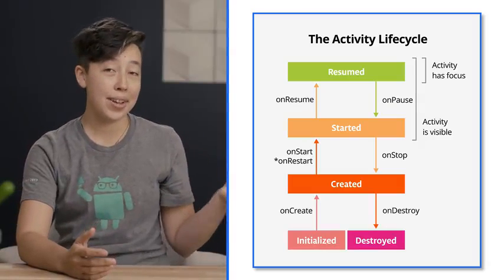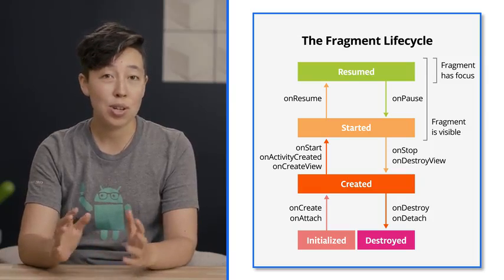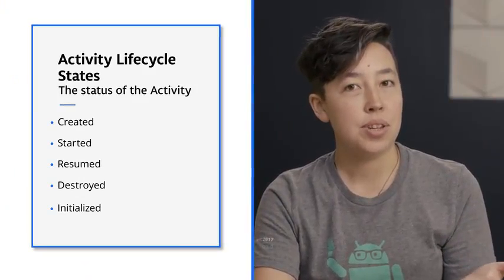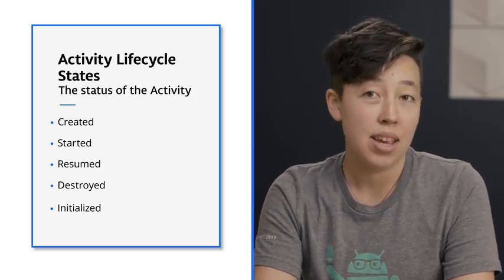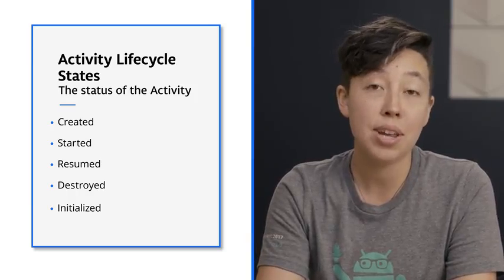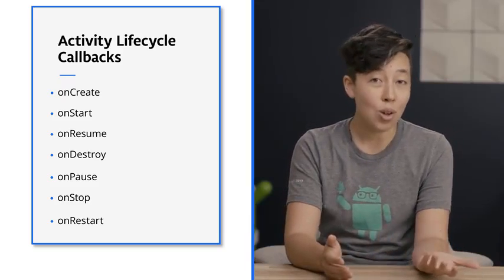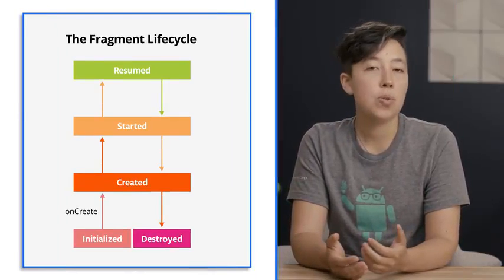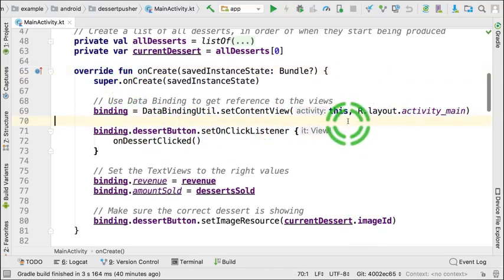87 ANDK L4 05a Intr To Activity Lifecycle